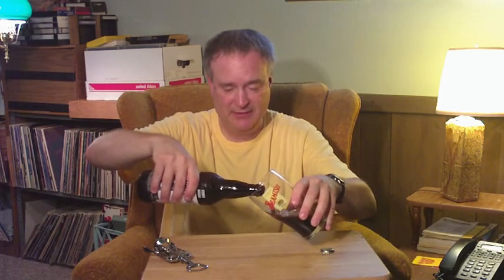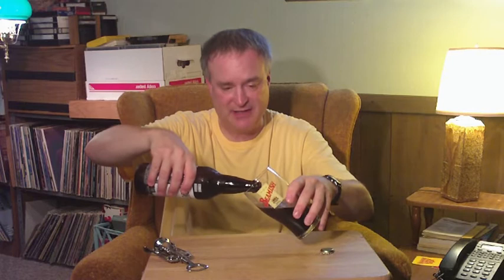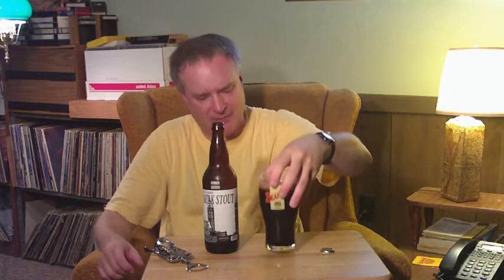Beer Review - Paper CIty Riley's Mother's Milk Stout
I review New England beers and this is my review of Paper City Brewing's Riley's Mother's Milk Stout from Holyoke, Massachusetts.  The ABV is 8% not 5% as I said in the video.  I goofed.  But other than that I look forward to reading any comments you may be willing to offer.